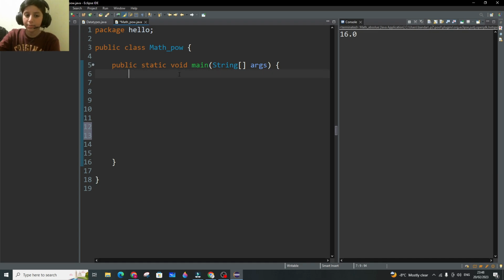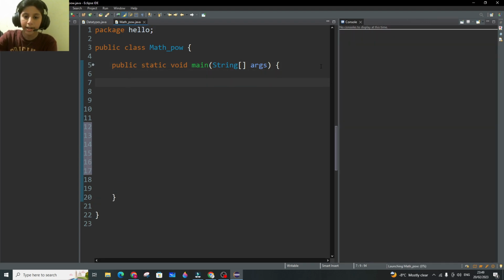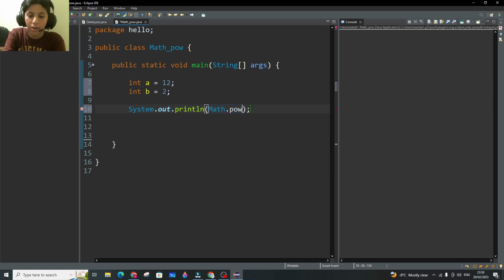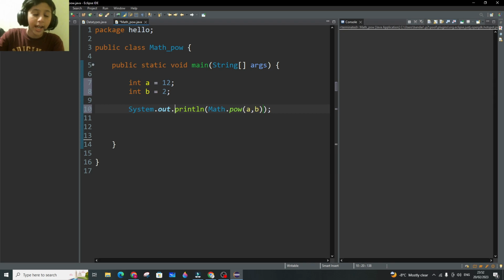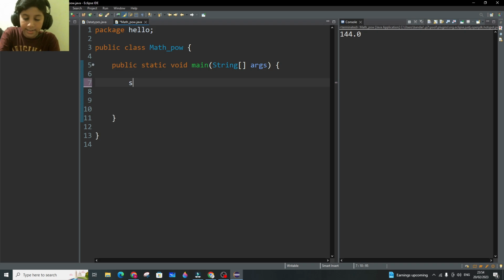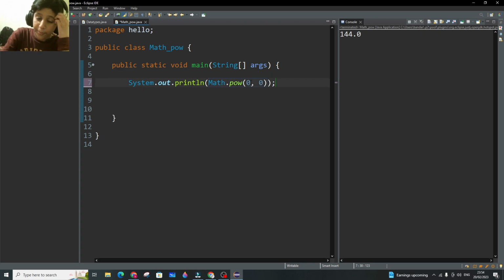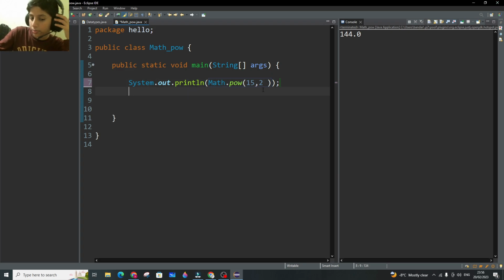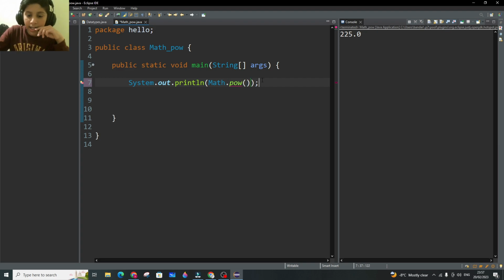Java Math.pow: How to Calculate Powers and Exponents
In this 5-minute Java tutorial, we'll teach you the Java Math.pow function. We'll also discuss how to use this function in Java programming.

If you're a beginner programmer or just learning Java, then this video is for you! We'll teach you the essentials of the Java Math.pow function in just 10 minutes, so you can start using it in your Java programming projects.
Have you ever wanted to master the concept of Math.pow? This video will teach you the fundamentals and teach you how to use the method in practical situations. We'll review how Math.pow works, how to use it in equations, and how to leverage it to solve various problems with ease. With this video, you'll be a math-prodigy in no time!